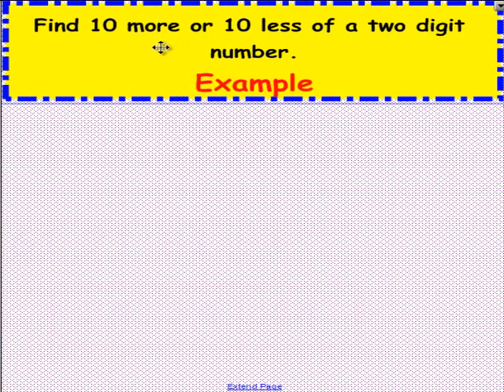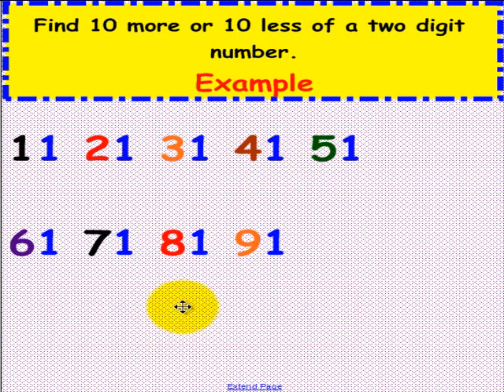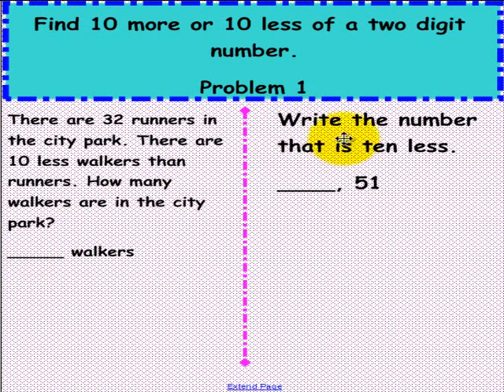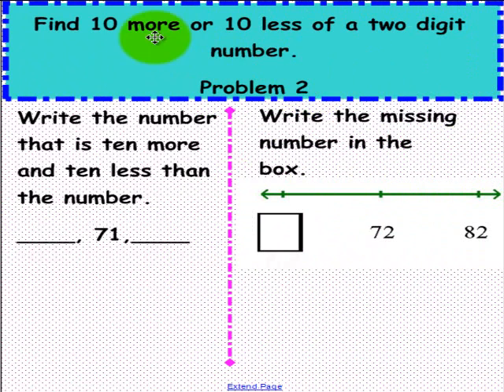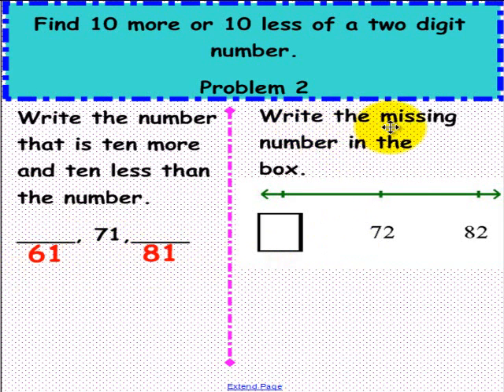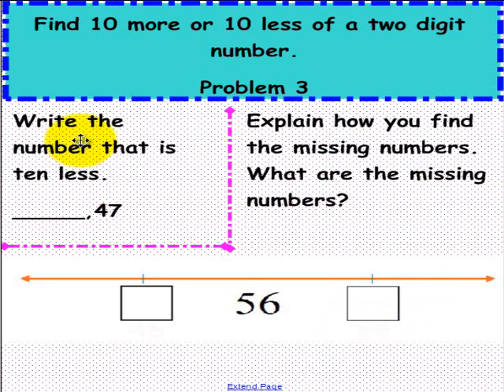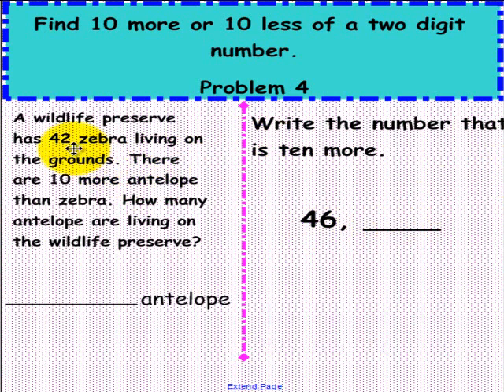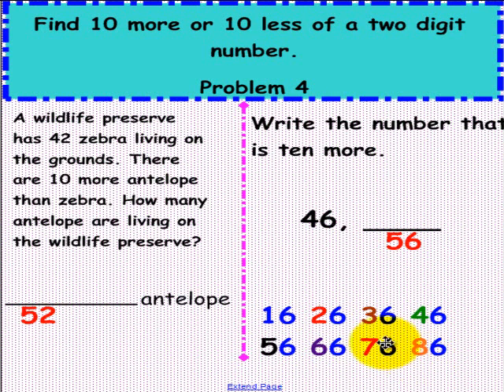1NBT5 VIDEO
Description
1.NBT.5Given a two-digit number, mentally find 10 more or 10 less than the number, without having to count; explain the reasoning used.

2. You are on the main page of many lessons
4. Click on Yellow button (Blending Technology in classroom)
5 Look for the lesson or lessons you want.